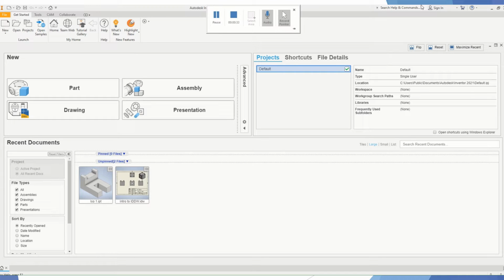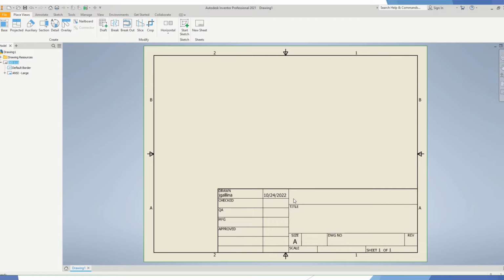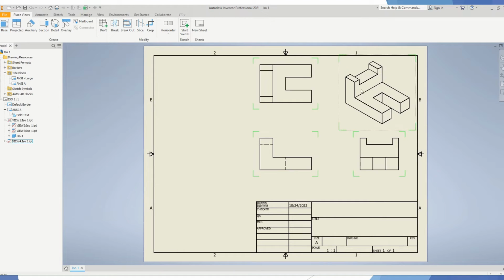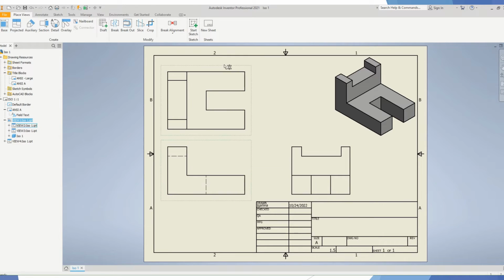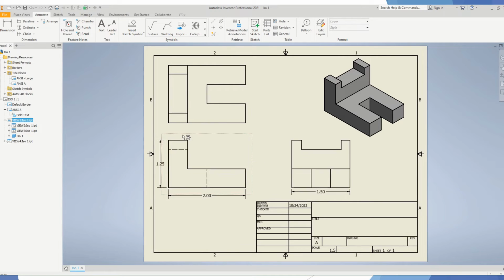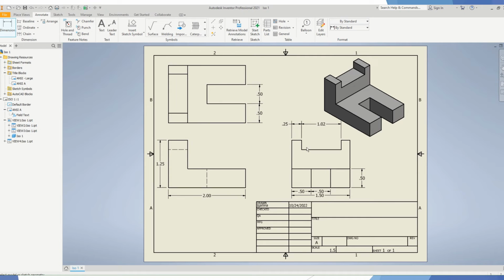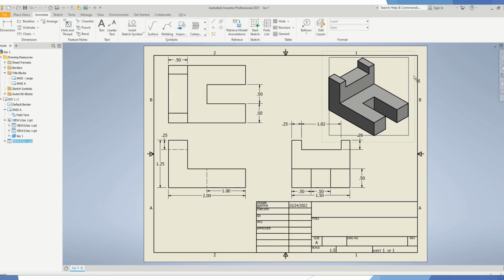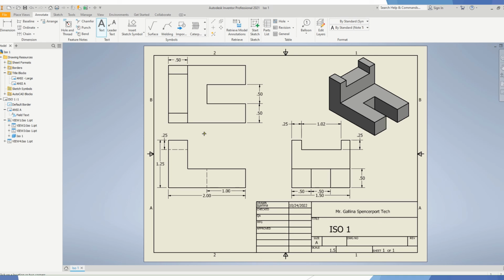Autodesk Inventor Basics, Intro to IDW's. drawing files, Project Lead the Way, PLTW